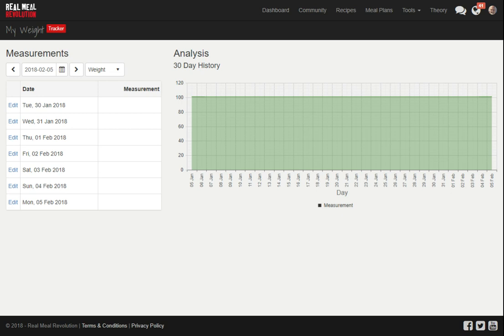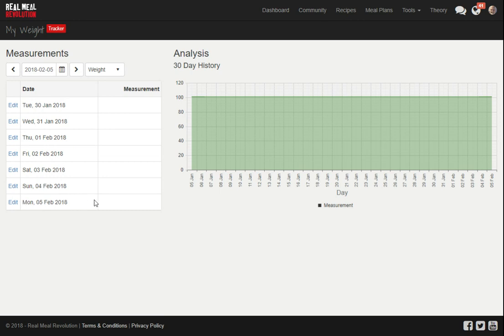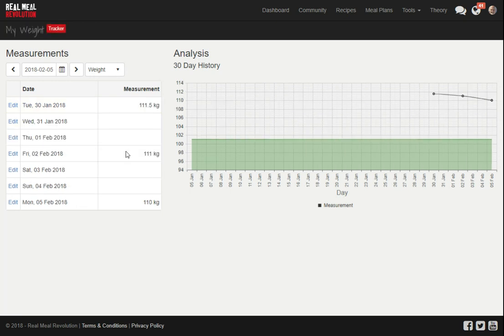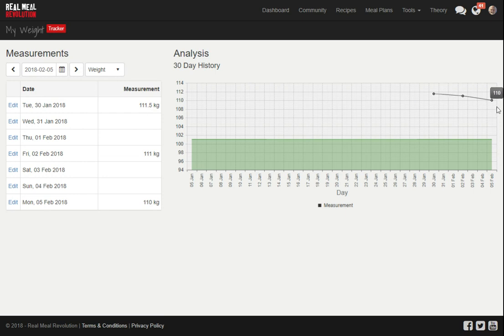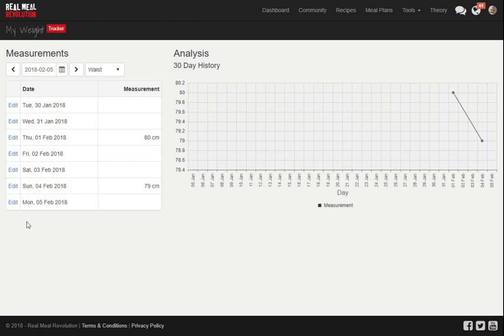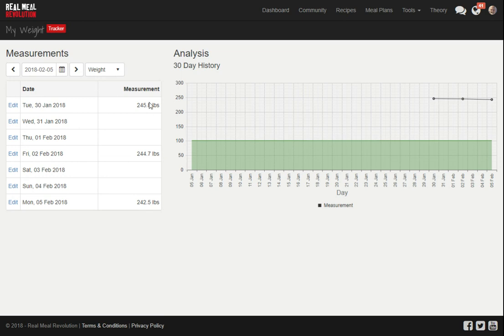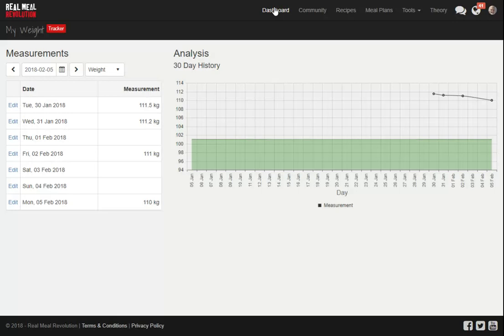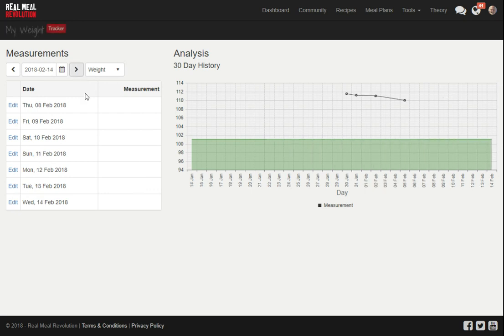Weigh And Measure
How to use the weigh and measure page to capture your weight.